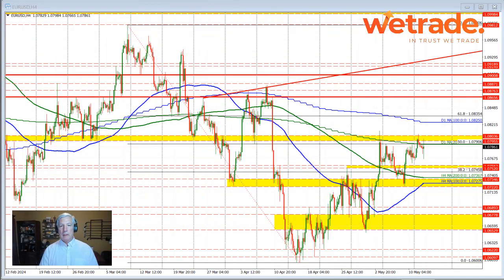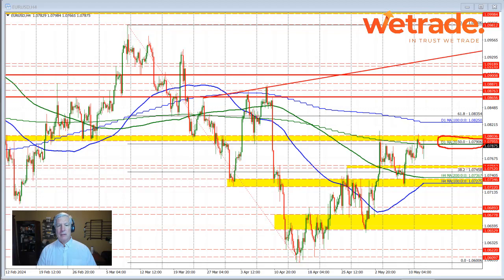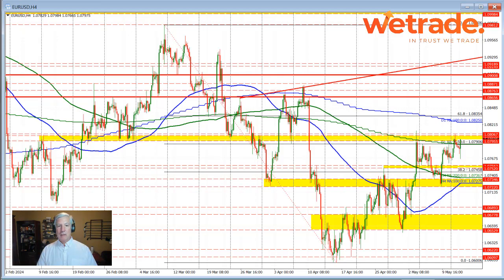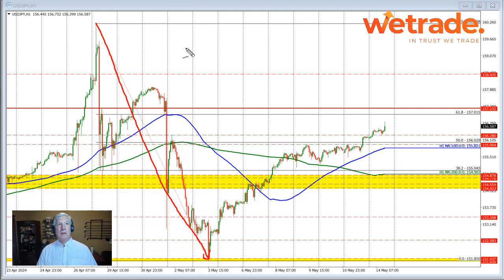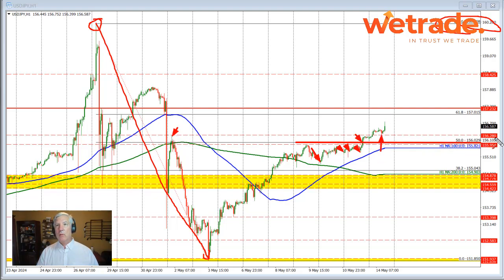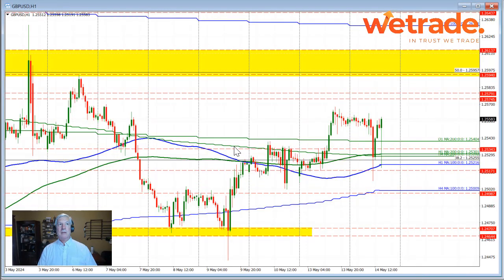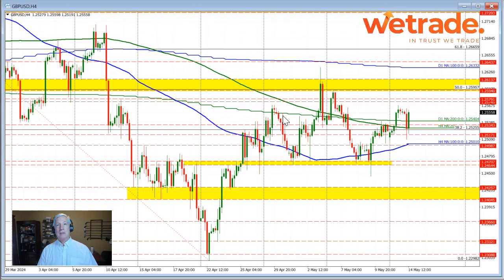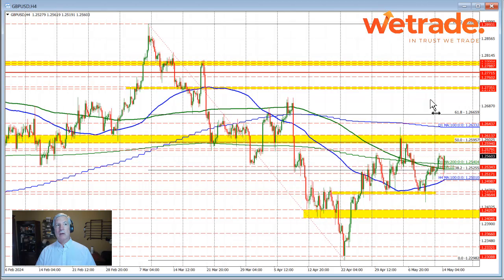Kickstart the FX trading day for May 14 with a technical look at EURUSD, USDJPY and GBPUSD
The PPI data was hotter for the month but there were revisions lower last month